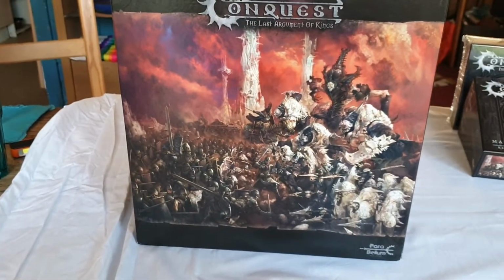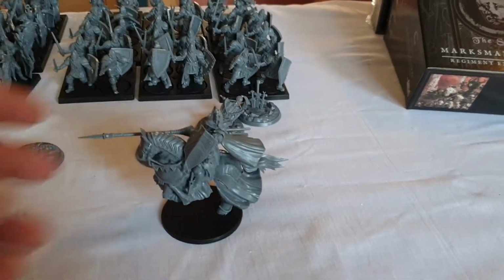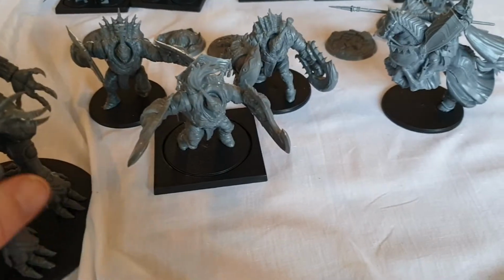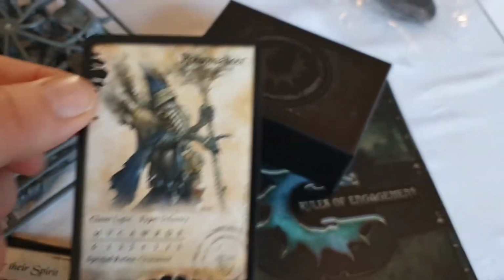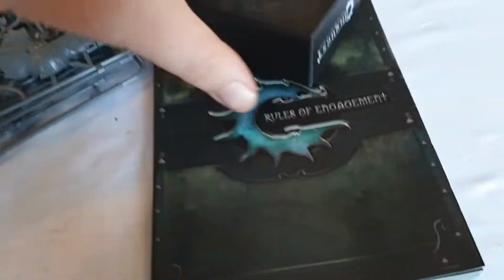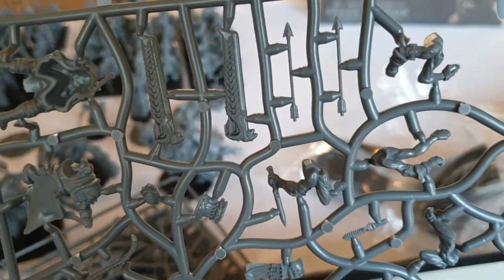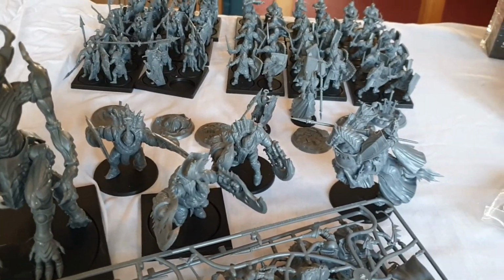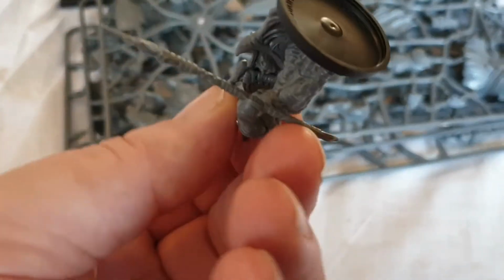Conquest: Last Argument of Kings Unboxing and Overview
An unboxing of sorts plus a basic discussion of the game and contents.